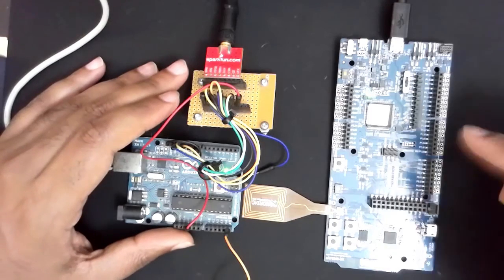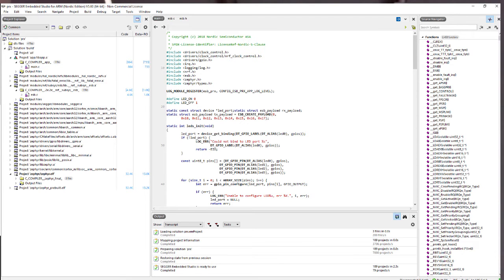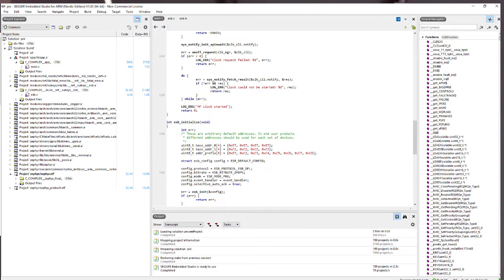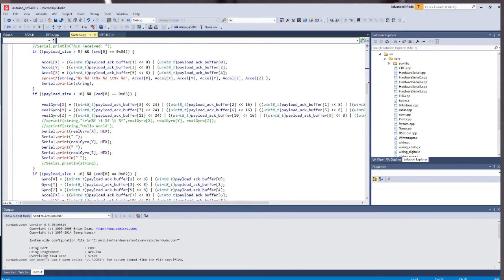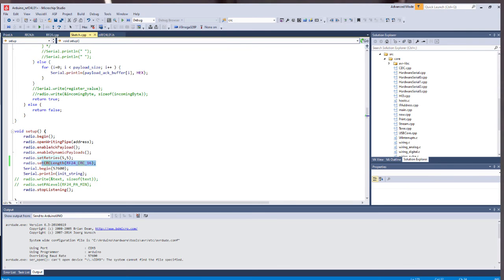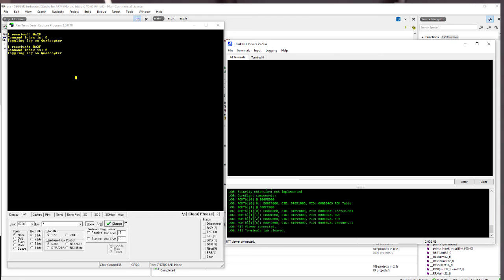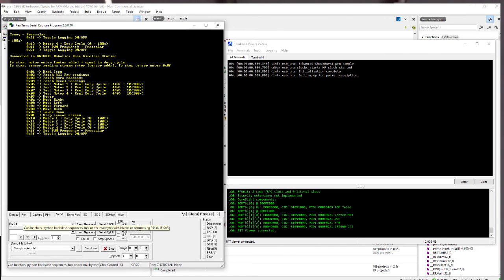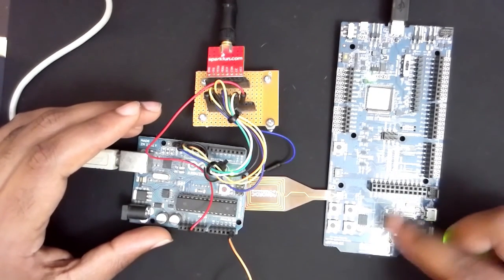Interfacing NRF24L01+ with NRF5340 - Enhanced ShockBurst (ESB)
In this video we interface NRF24L01+ with the NRF5340 using 2.4GHz shockburst protocol. A proprietary protocol by nordicsemi. The setup is simple. We need to configure NRF24L01+ to have:
-Auto ACK
- Dynamic Payload
- CRC 16Bits
- Address of RX matching the address of RX

Once this is setup, compile the code and start testing. The default esb code by nordicsemi is sufficient to make this work. I did not have to change any parameter in the original SDK.

In the transmitter side, I connected the NRF24L01+ to an Arduino. I start to send commands to the Arduino using UART which in turn sends the commands to the NRF24L01+ using SPI.